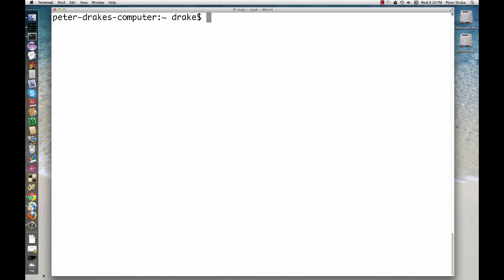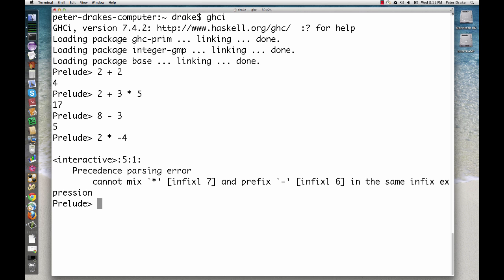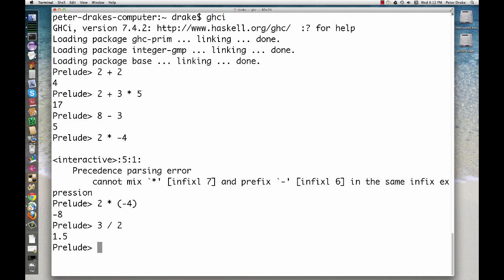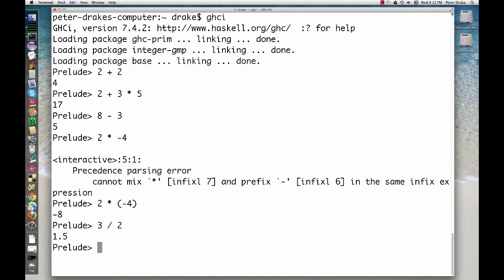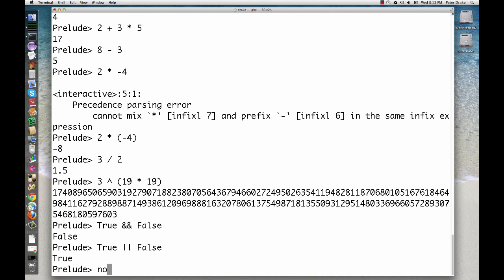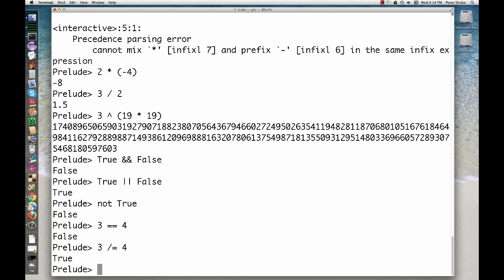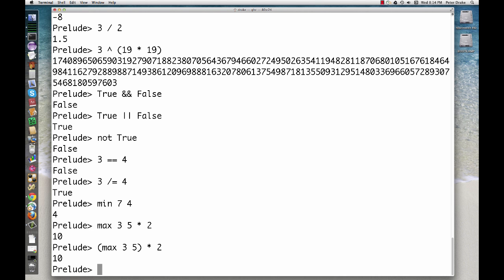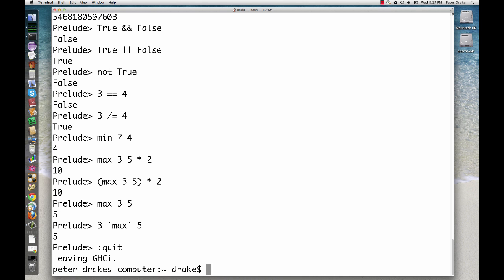Haskell 2a: Haskell as a Calculator